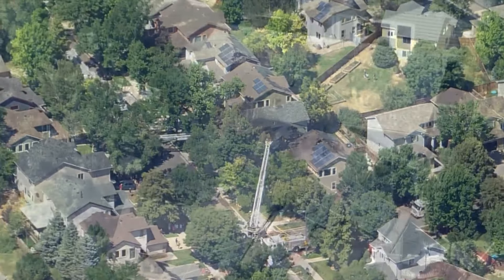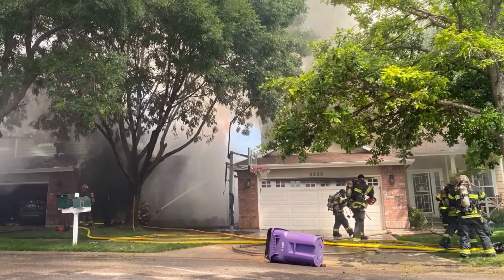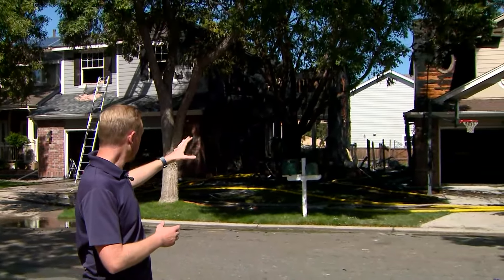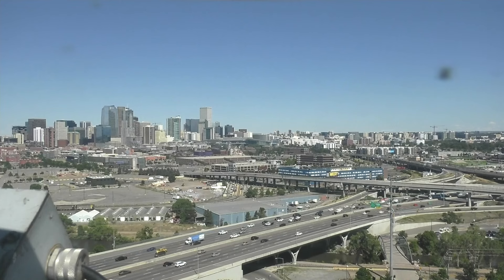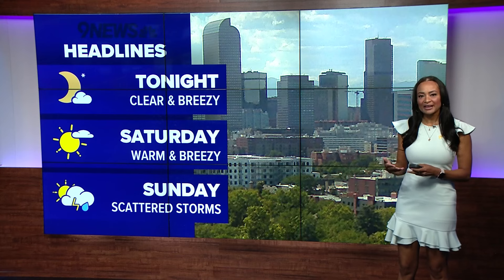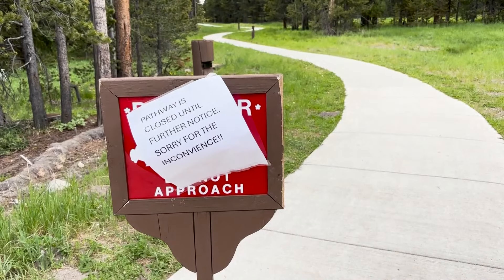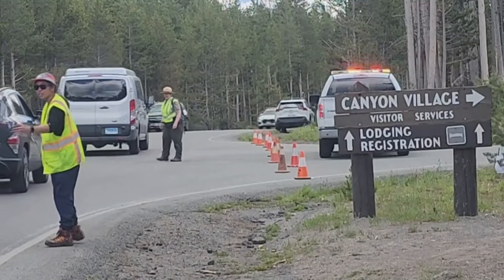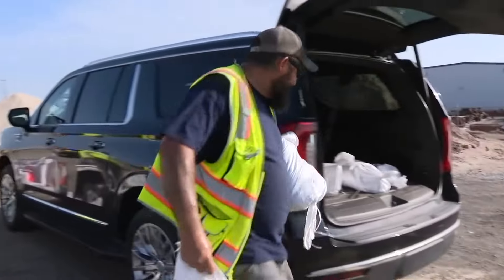Latest Headlines | Dog Accidentally Starts House Fire in Colorado Springs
These are the top stories from the 4 p.m. newscast on July 5, 2024.

9NEWS (KUSA) is located in Denver, Colorado.